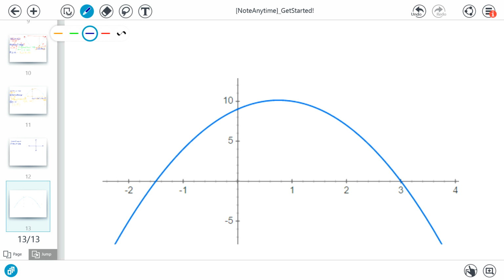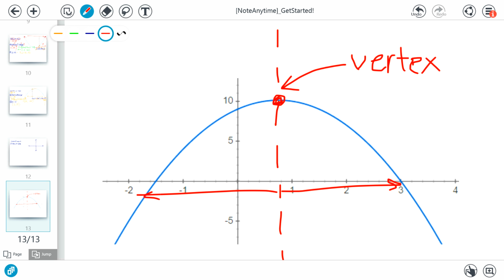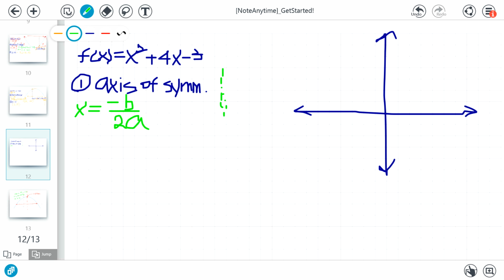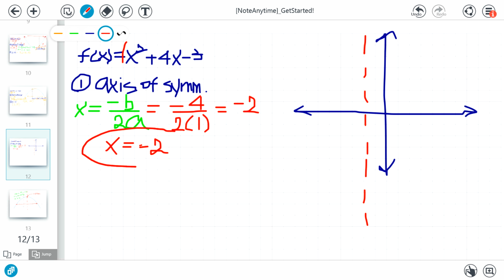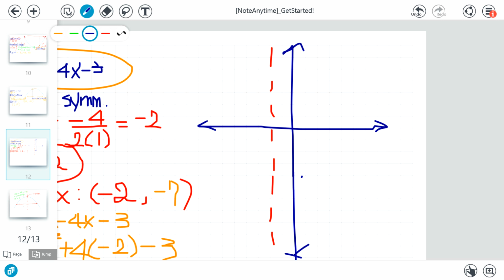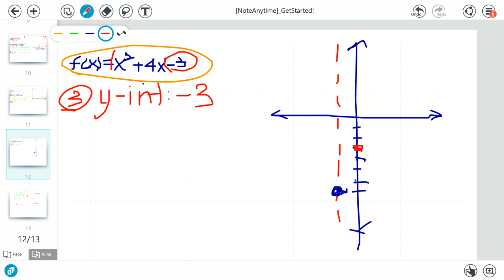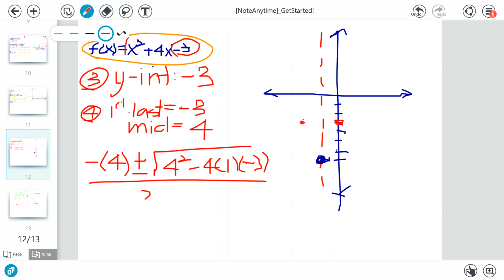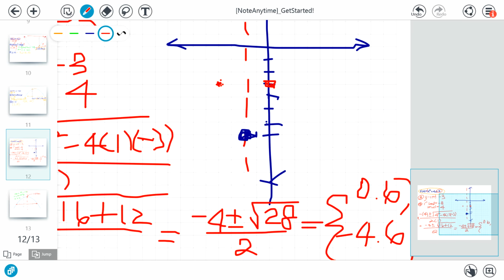graphing quadratic functions